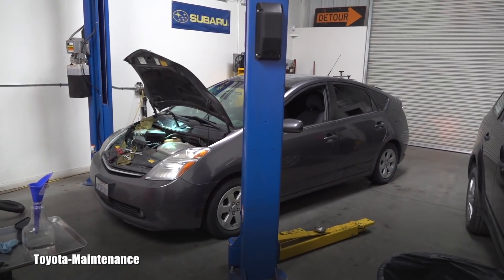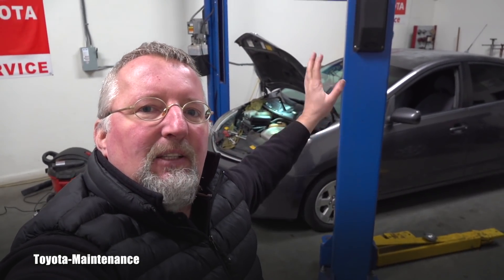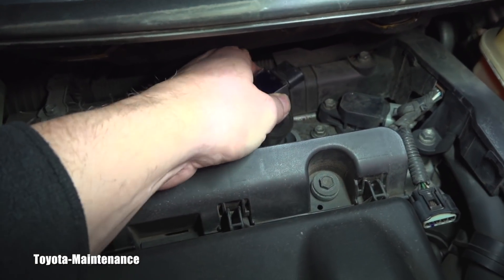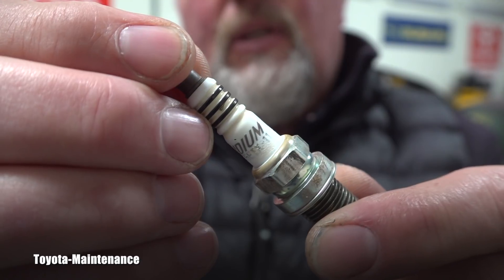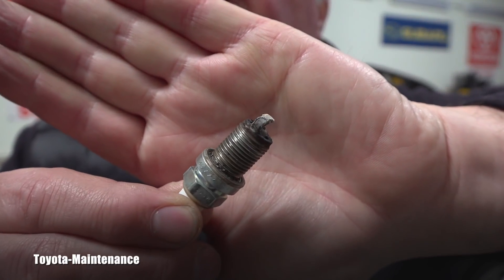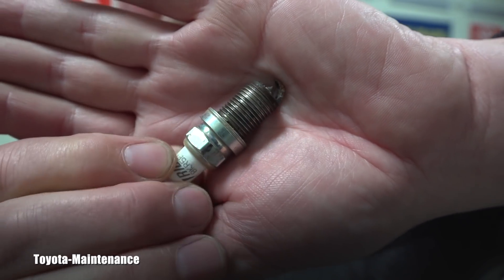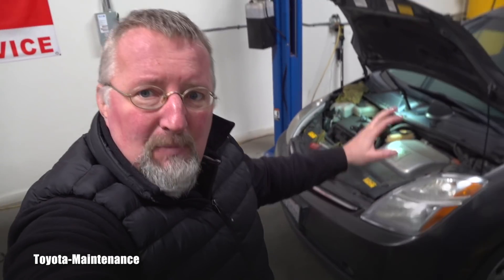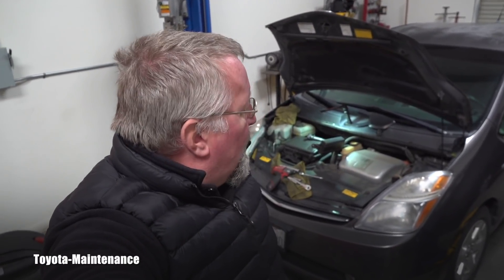Toyota Prius code P0303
2008 Toyota Prius with 247,000 miles, look at the condition of spark plug